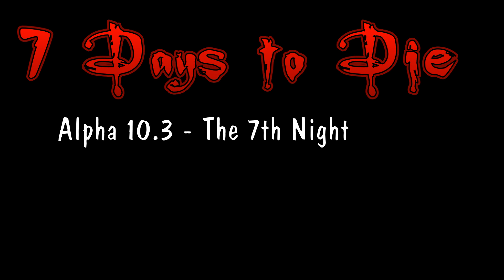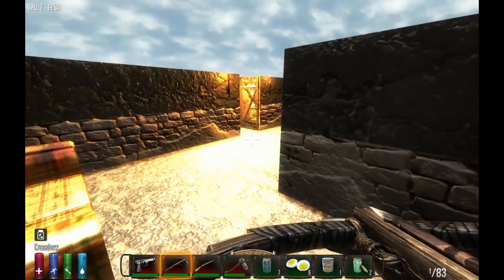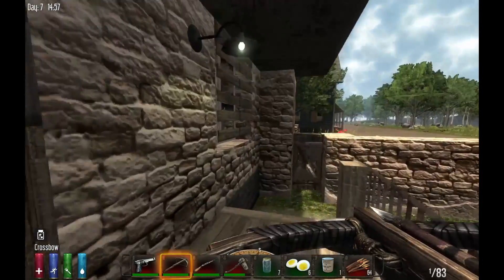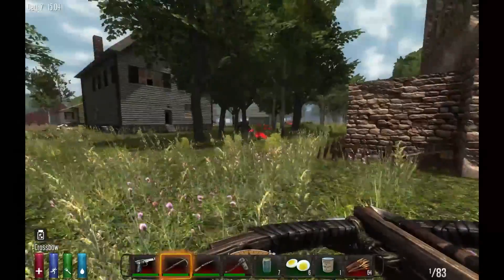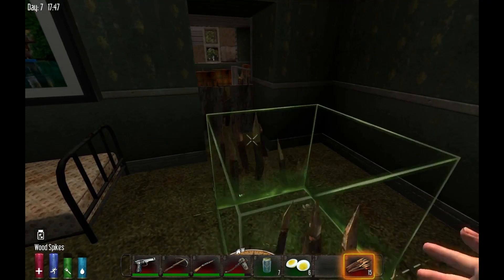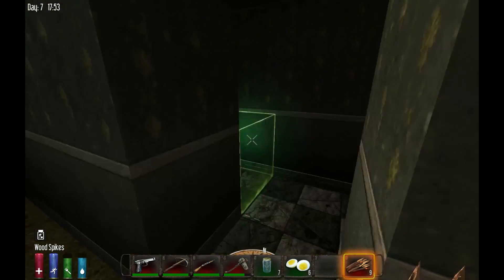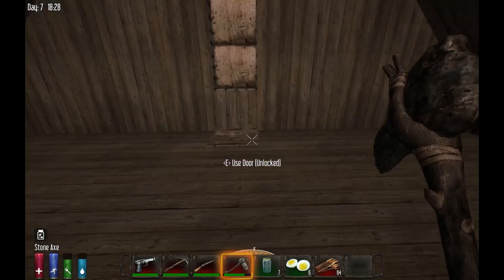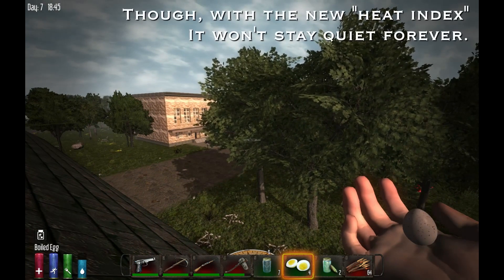7 Days to Die 10.3 - Surviving the 7th Night - Video 1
In this short series I will share my survival techniques for the 7th Night in 7 Days to Die. If you've played the game recently you know that the 7th Night is hell night, the zombies hordes will find you, they will try to kill and eat you, there is no avoiding it. You have nowhere to run to, and nowhere to hide. In video 1 I get into how I prepare a house for the inevitable siege.